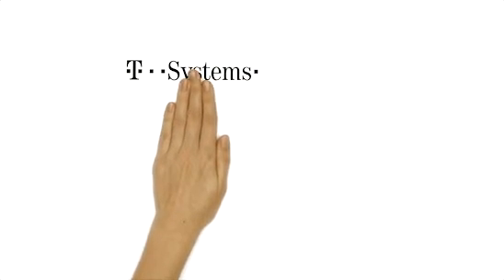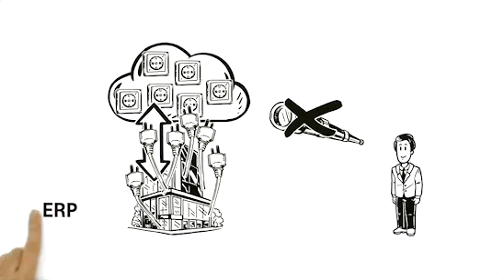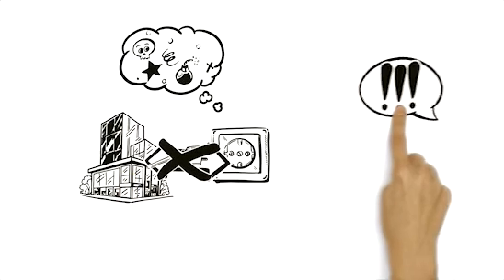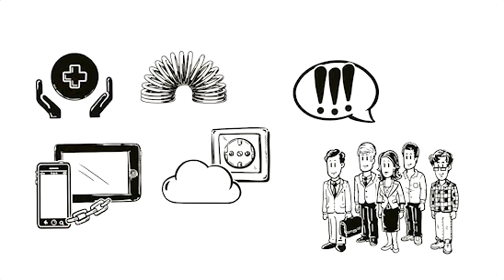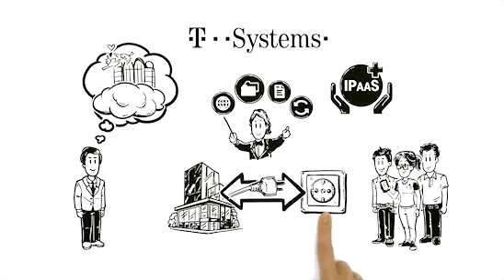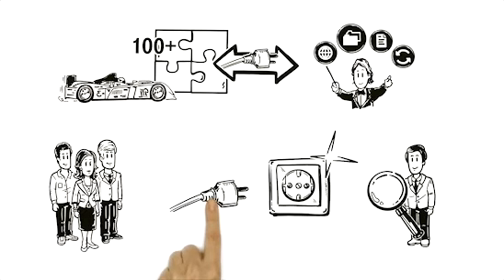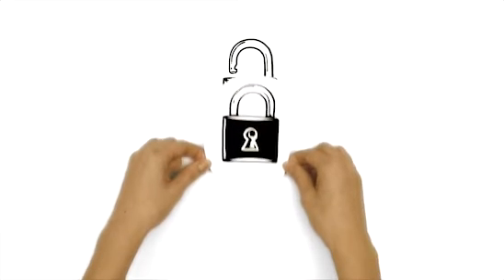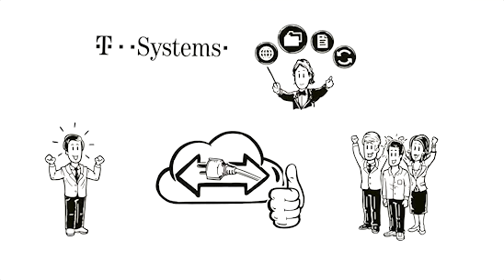Data orchestration as a service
Integration Platform as a Serrvice powered by Infromatica Cloud enables transparent ERP and CRM integration, e.g. when implementing SAP or Salesforce